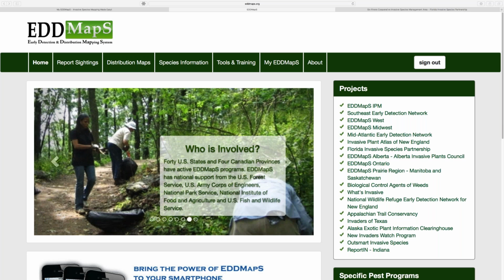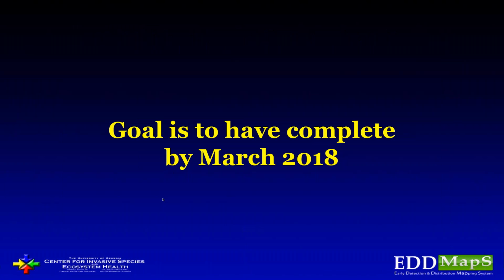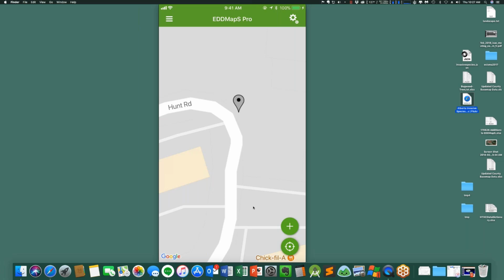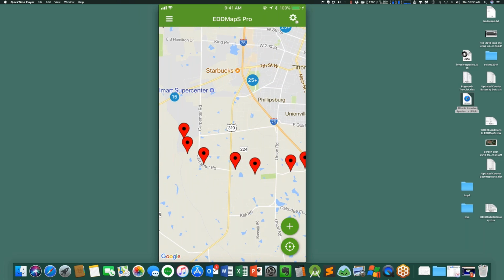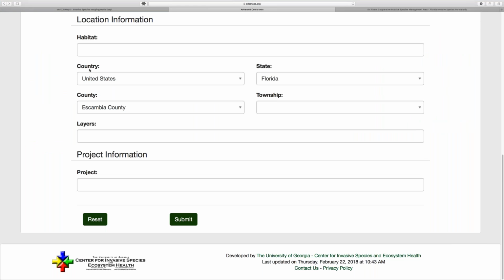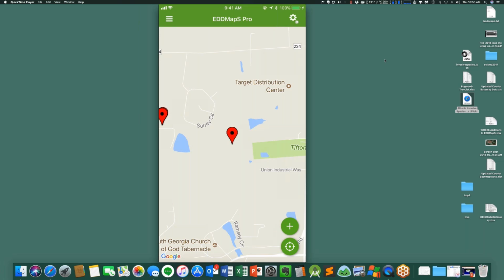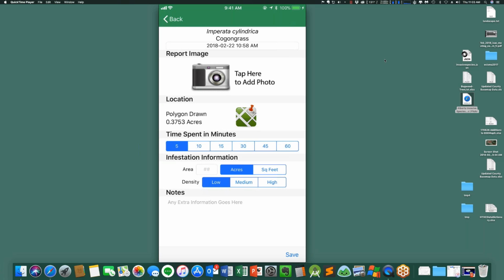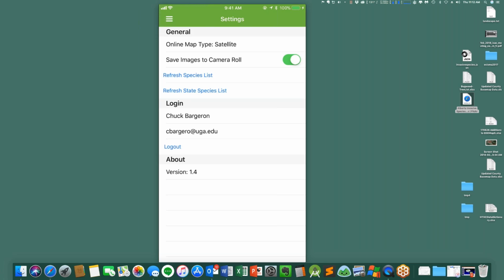EDDMapS Pro for Six Rivers CISMA